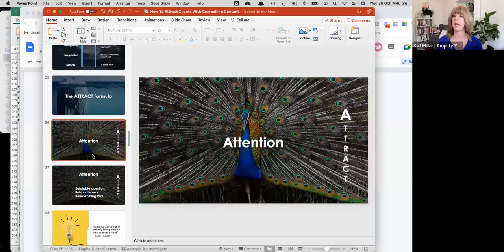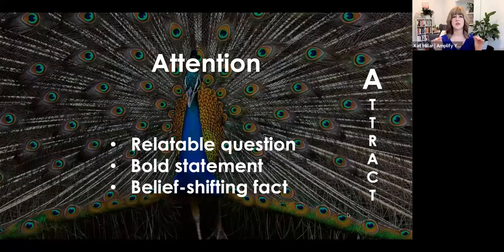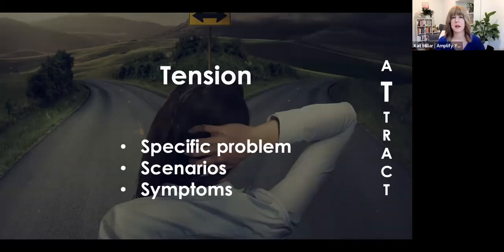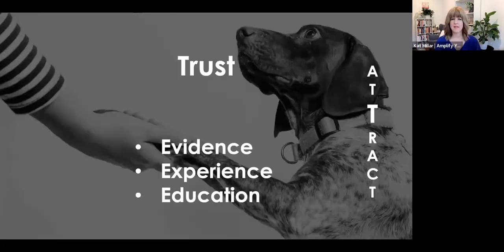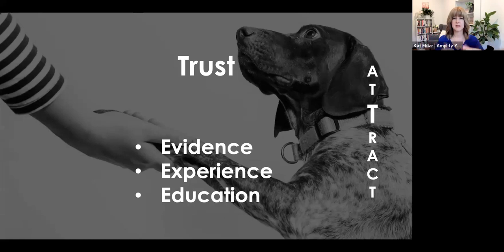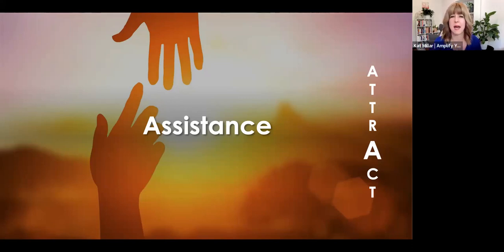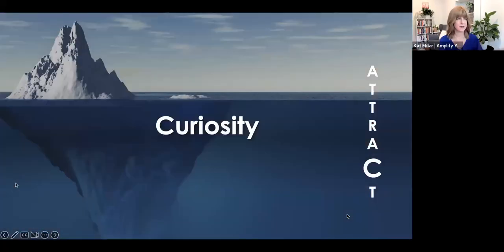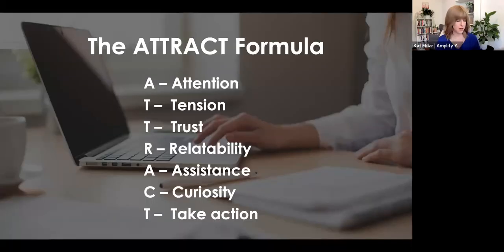TechSoup Connect Australia: How To Attract Clients With Compelling Content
Hosted by TechSoup Connect Australia on October 26, 2022.

"How To Attract Clients With Compelling Content"
This Masterclass Is For You If...
* You're creating content in your business but you're not attracting clients consistently, even though you're great at what you do.

* You’re posting social media content, engaging with people, sending emails... but not enough people are contacting you, which makes marketing feel like an uphill battle.

* Even though you're putting out content, your email list and Facebook group isn't growing, and you don't get the engagement and sign-ups you were hoping for

The truth is... just posting content is not enough

You need to know how to craft your content so that people are inspired to take action.

The only thing between you and them is using the right WORDS to capture their attention.

To attract quality clients, you need to get clear on how to craft your language to connect with them.

Many people are winging it with their content...

...because they don't understand influence and what makes people want to take the next step with them.

Successful content creation that consistently attracts the right clients follows a formula based on timeless psychology principles.

Without understanding the principles, your content doesn't generate leads or converts them into clients consistently.

Or if they do get occasional new leads, they don't know why, so they feel at the mercy of the algorithm, and it feels more like a fluke.

Crafting compelling content that attracts clients is about understanding human behaviour and what inspires people to take action.

The good news is, once you learn influence and how to use it in your content, generating leads and converting them to clients becomes easy.

Learning influence and psychology and how to apply it in my content so that it generates leads consistently has allowed me to grow a 6-figure business in less than 12 months.

It's also helped hundreds of my clients and now I want to share it with you, so you too can convert truly aligned dream clients, consistently!

Here's What You'll Discover At This Powerful Online Event:
• How to craft your content so that it deeply connects with the right people and gets more engagement

• The most effective ways to stand out online, cut through the noise, and be noticed, by sharing genuine, original content that reaches people's minds and hearts

• How to transform your content to attract more aligned, soul-connected clients, reliably and consistently

#1 Coaches & Consultants

#2 Knowledge-Based Experts

#3 Service Providers

When you have an effective strategy and structure to create compelling content...

* You position yourself as the expert, go-to person in your ideal client's mind

* You build deeper relationships with people who love what you're sharing, and increase trust

* People choose you over other options

* You can sell out your offers & get booked up, fast

* You start to have ongoing clients on 'repeat' because they know, like and trust you

End the confusion - with a proven formula to use content to attract new ideal clients consistently.

Register now!